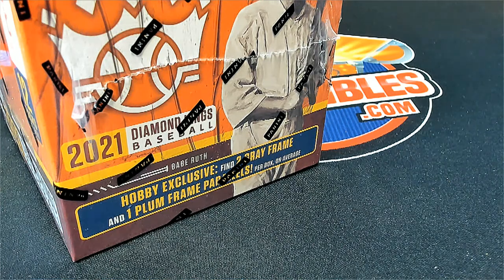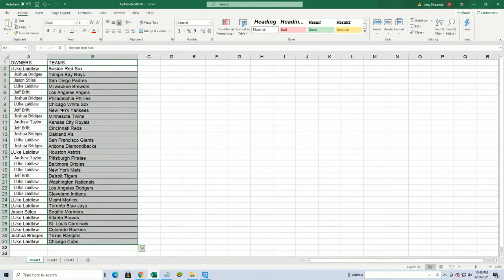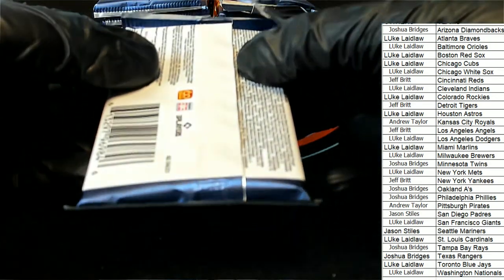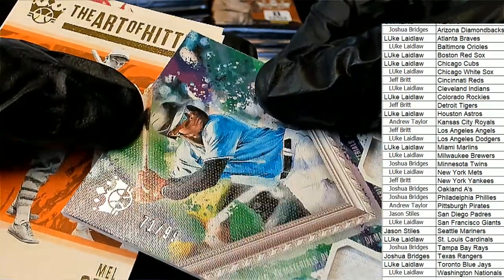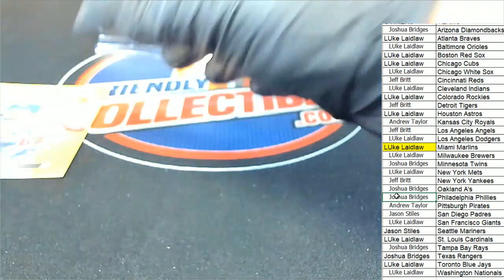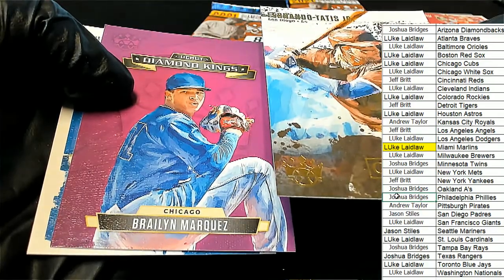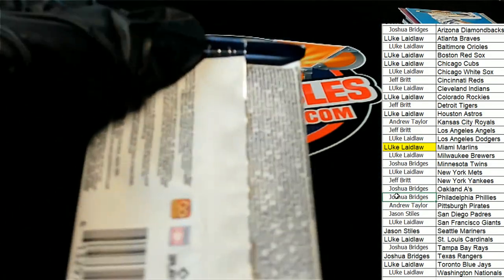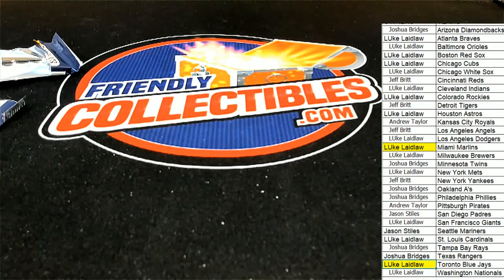2021 Panini Donruss Diamond Kings Baseball Hobby ID 21DKINGS103